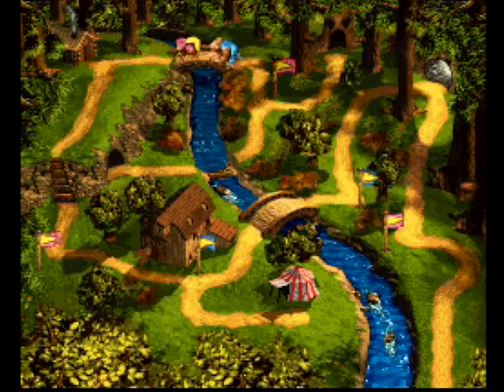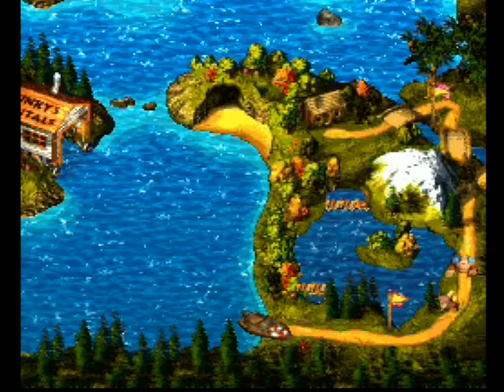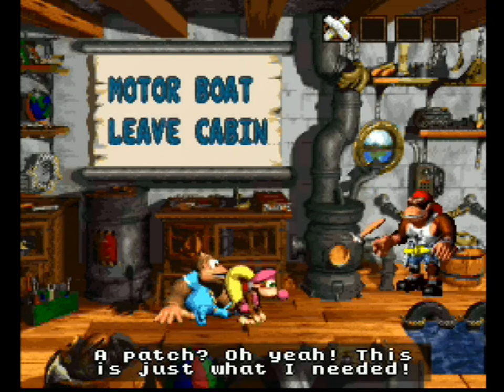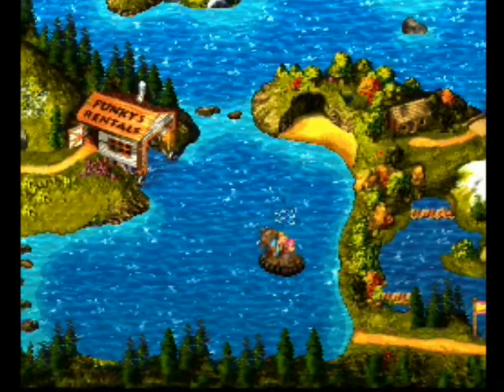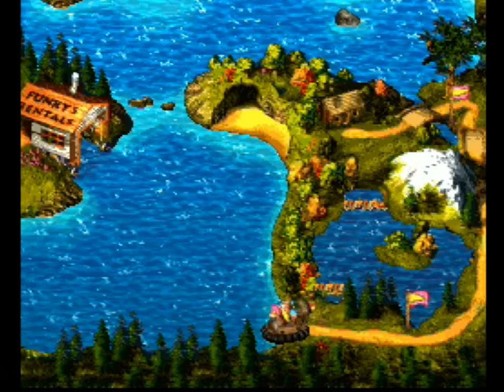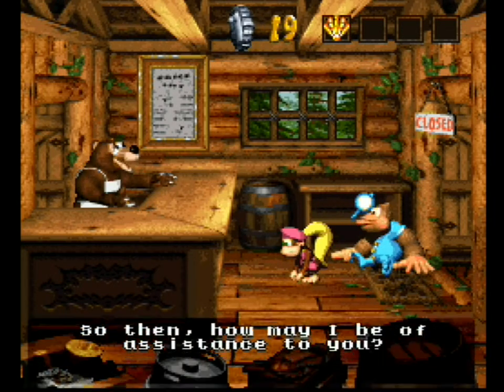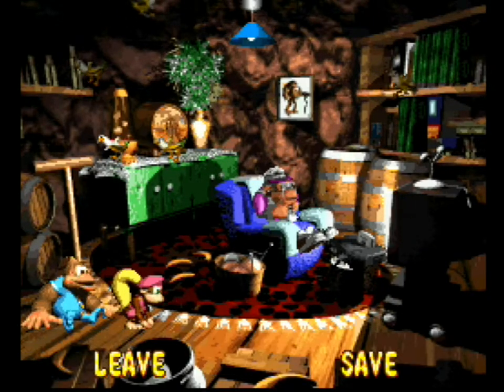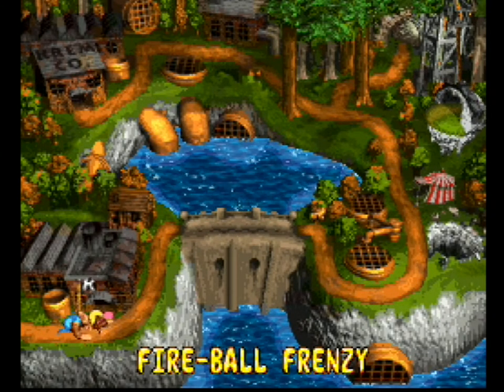Donkey Kong Country 3 (103%) - Episode 6: Arich The Spider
Let's Play Donkey Kong Country 3 (DKC 3) 103% Run! In Part 6 we cover Arich's Ambush & Fire-Ball Frenzy!  Please Enjoy!